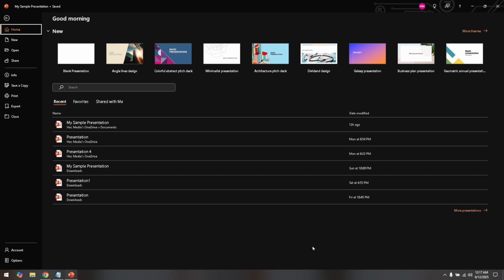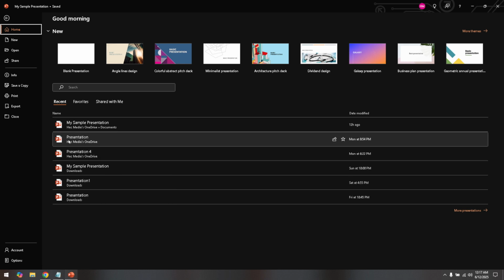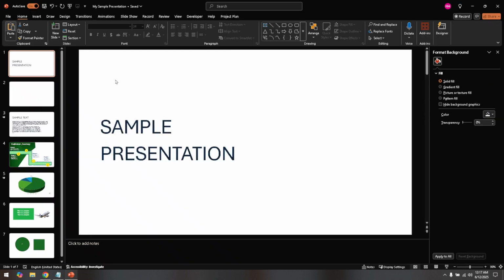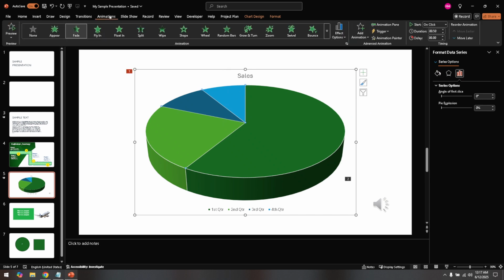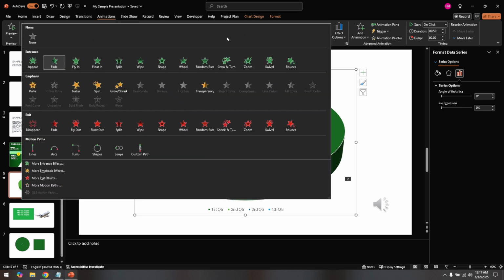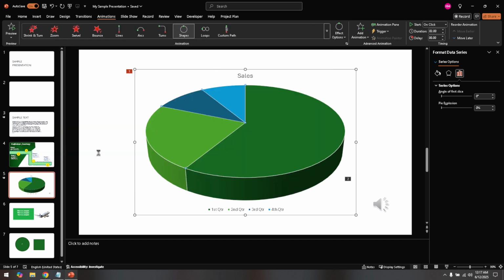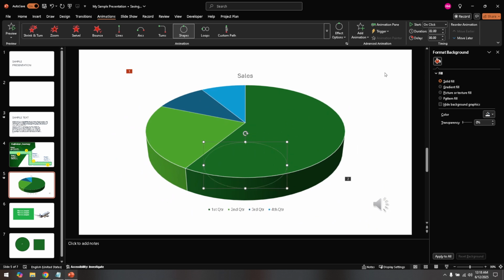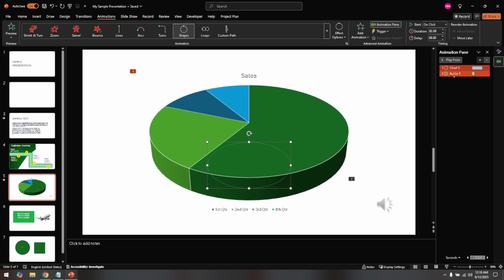How To Add Animation in Powerpoint [2025 Full Guide]